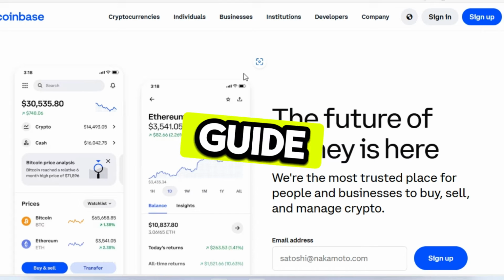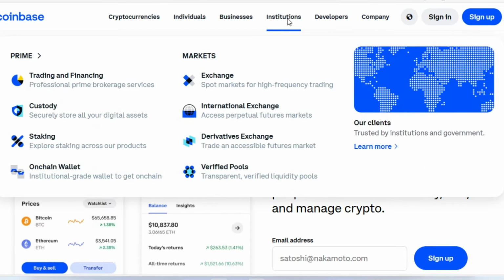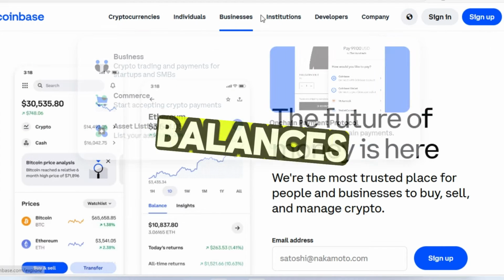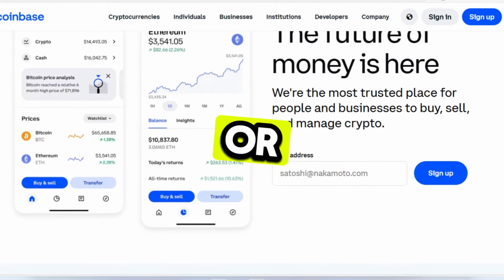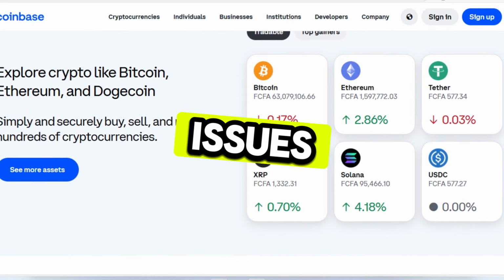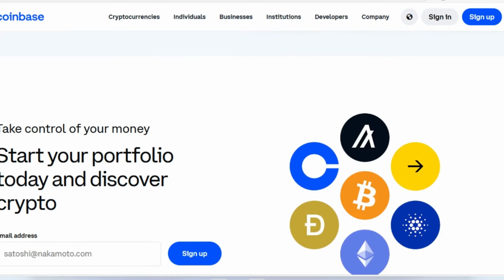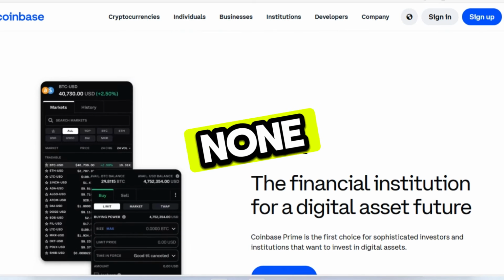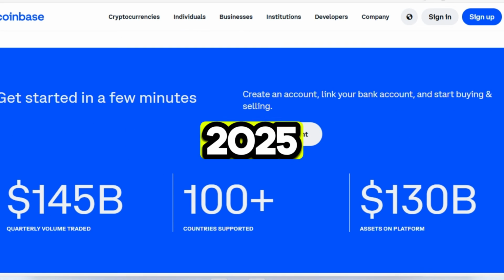Why Is Coinbase Not Showing My Balance? (2025) – Quick Fixes & Explanations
This guide uses AI voiceover based on Anye Samuel's original script. New content complies with YouTube’s authenticity standards Can’t see your balance on Coinbase in 2025? 😰 This video explains why your Coinbase balance might not be showing and how to fix it fast.

✅ In this video, you’ll learn:
➖ Common reasons for balance display issues
➖ How syncing problems or app bugs affect your balance
➖ What to do if your account is restricted or frozen
➖ Steps to refresh your app or website for accurate info
➖ When to contact Coinbase support for help

⚠️ Typical causes include:

Temporary syncing errors or server downtime

Account verification or security restrictions

Cached app data causing display glitches

Pending transactions or unsettled trades